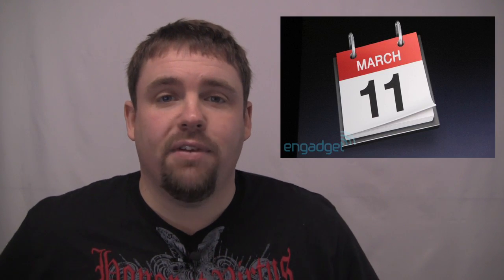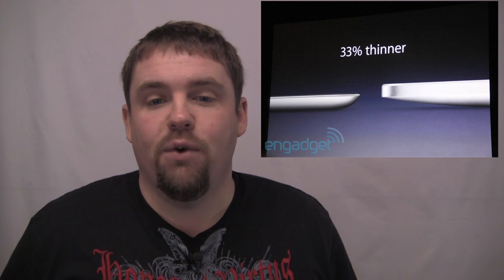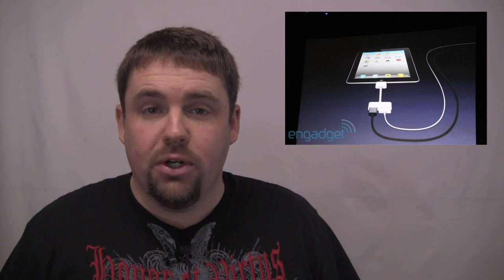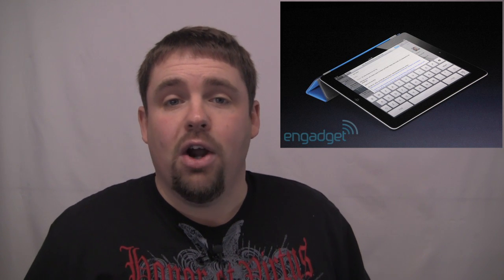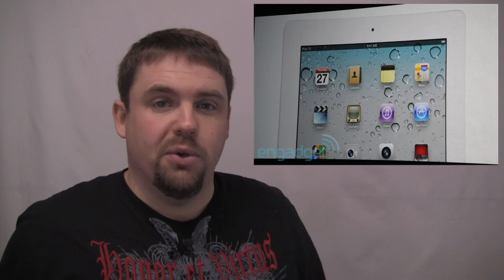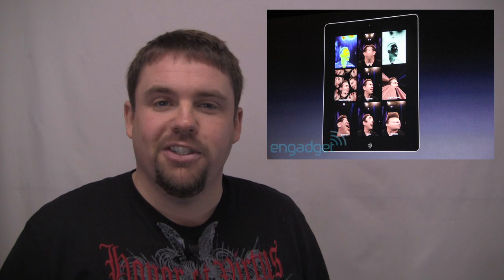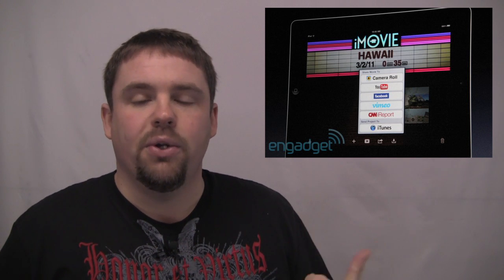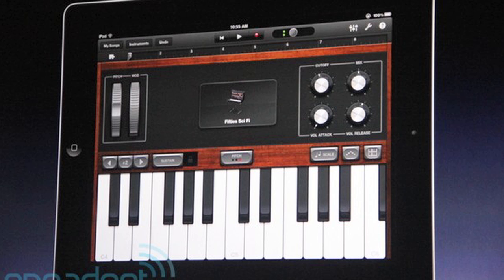iPad 2 first look iOS 4.3 iMovie and More March 11 2011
iPad 2 drops March 11, 2011 for $499 to $829 Check out